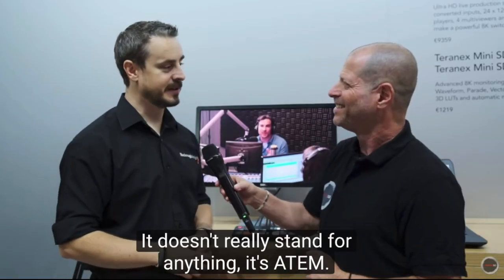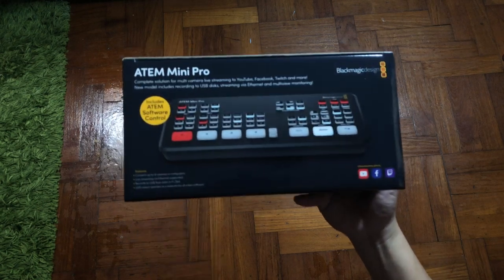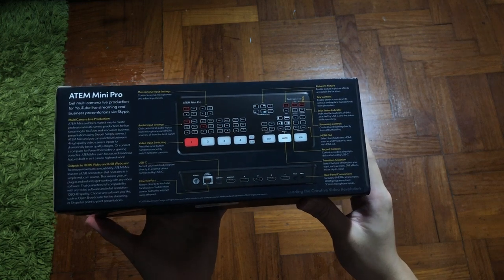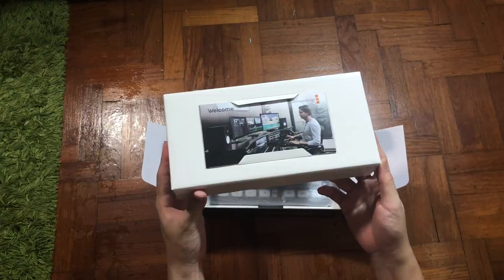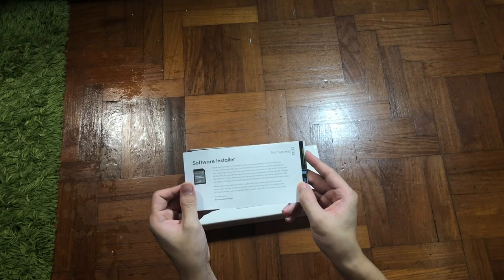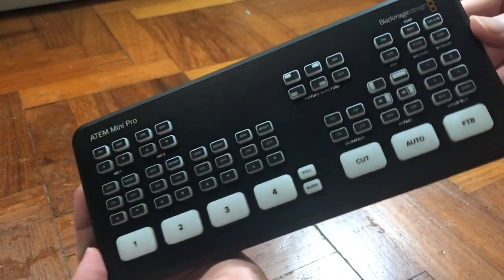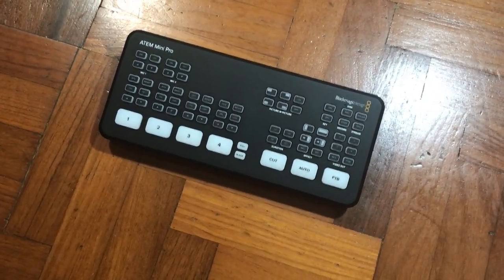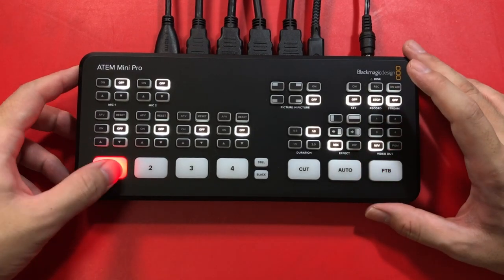ATEM Mini PRO | First Look | Unboxing | Blackmagic Atem Review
I was about to purchase Atem Mini before they announced ATEM Mini PRO.
i guess i was lucky enough to get it first hand !

Blackmagic Design have announced their new ATEM Mini Pro for live stream and multi-cam production. Including a hardware streaming encoder, tally, camera control, recordings, multi-viewer and much more!

In this video, i'll cover half and the thing i know to share with you guys. I will need to test before i make an official review.

You can purchase at this link. (SG only)